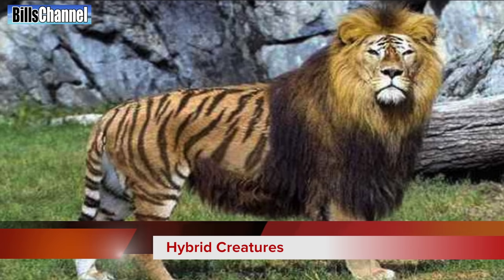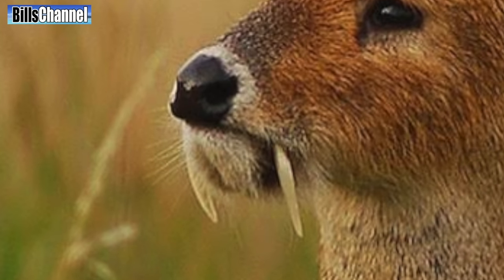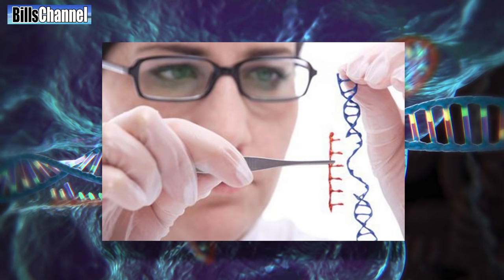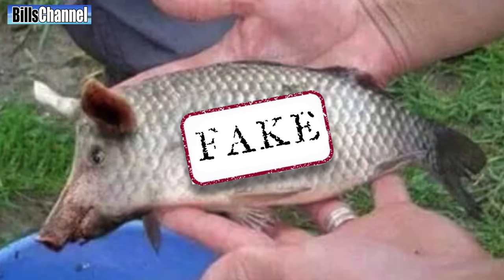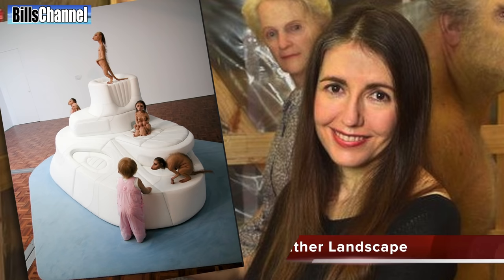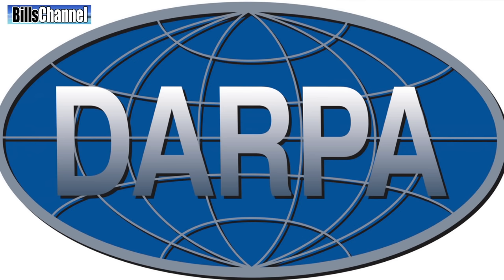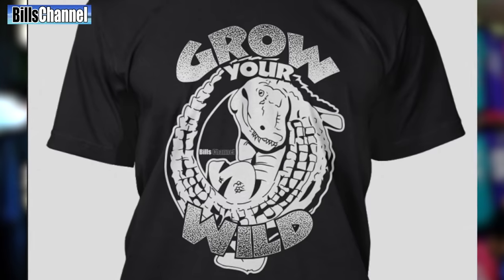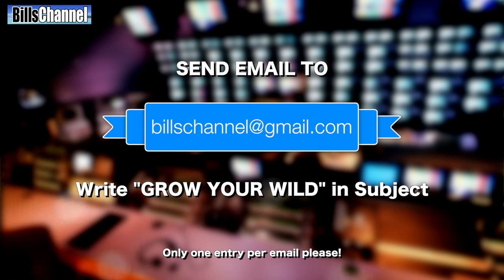5 Amazing Hybrid Animals - real or fake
SPECIAL ANNOUNCEMENT AT THE END OF THE VIDEO. YOU COULD BE A WINNER!

When it comes to what’s real and what’s fake, one really popular theme that you guys send in are what I call hybrid creatures!

Now in case you are wondering, a hybrid is really just another name for cross breed, you know like when cross a duck with an elephant, or a turtle with a giraffe… or even a dog with a rooster….

Now the ones I just showed you are obviously fake, but then there are those we;re not quite sure of -  like my top 5 picks from your submissions.

_____________FULL SCRIPT FOR EASY TRANSLATION

VAMPIRE DEER

Number 1 is this strange vampire looking deer sent in by Hayden Norton and Gage Neel. Now guys,  I know this looks like somebody was having fun with photoshop, but it turns out to be real… It’s called a water deer and is native to China and Korea. This thing doesn’t have antlers, but it has a bite you won’t forget.

Number 2 is picture sent in my Marla Townson.  It claims to be a hyrid between glow in the dark Jellyfish and a Monkey?   Now if there was ever a possible winner for a photoshop contest this would be it… unless it real… which it is. Scientists took the genes of a glowing jellyfish and inserted them in the embryos of Marmoset monkeys. The result is a monkey that can never play hide and seek. They are also pet fish made this way too.

Number 3 is what we might call a pig fish sent in by Simon Campbell, Sayeed Ahmed,  and Marty. Now considering what scientists can do these days it’s not a stretch, but the truth is, this one is a fake.  Now there is a real fish called a pigfish that looks this… but this pigfish is just a photoshopped version of this very ordinary run of mill fish. The creator of this hoax remains unknown.

HUMAN DOG CROSS BREED

Ok now coming in at Number 4 is this human slash dog or ape combo. submitted by Brendan Ciborowski and David Thaxton. Guys this picture is all over the internet but the truth is… it’s fake. It’s a sculpture created by Artist Patrica Piccinini for an art exhibit called The leather landscape. Patricia says it’s about the relationship between the creature and the little girl but never said exactly what the creature is.

CYBER BEETLE

Our last entry for today takes us to this…one of my favorites,  a new kind of cross breed between insect and computer. This one is called the cyber beetle and was sent in by Alex M and Juaquin Gusman. Guys if you run across this in your house, run away as fast as you can because it’s real and it’s probably spying on you. This robobeetle was created by the US department of defense and even though it is a living beetle, it can be told where to fly and land by remote control.  OK now that is just scary!